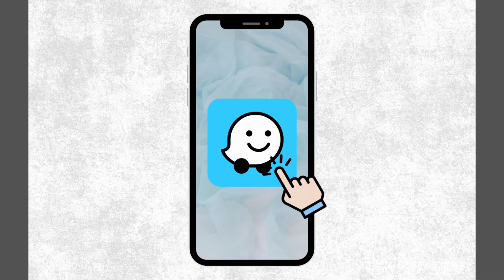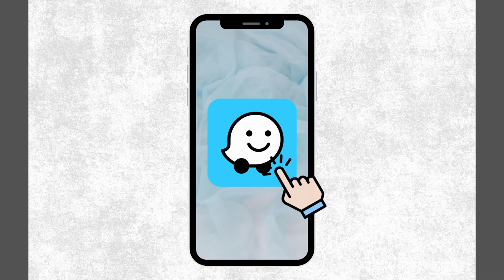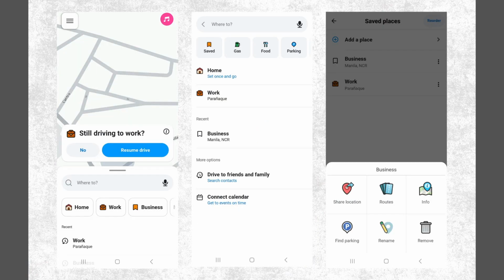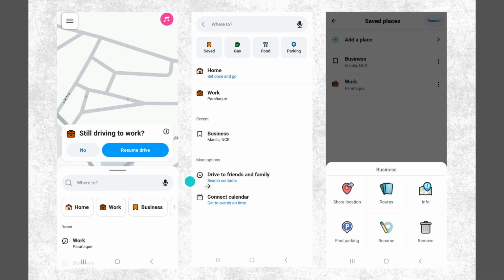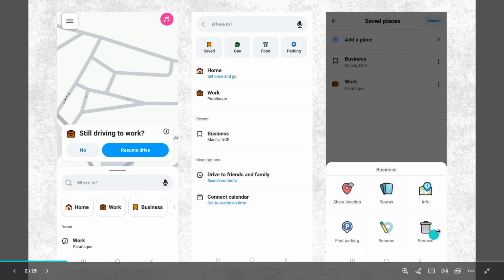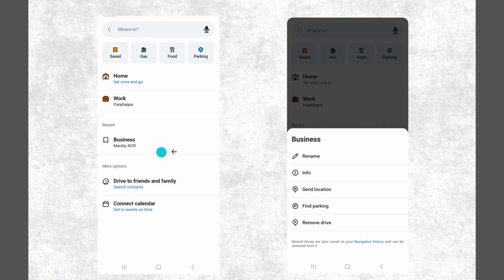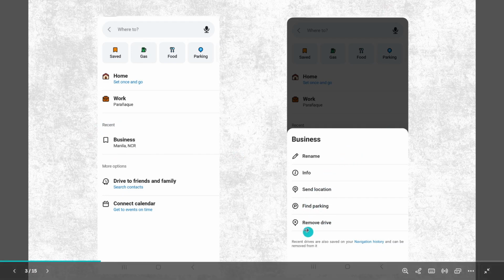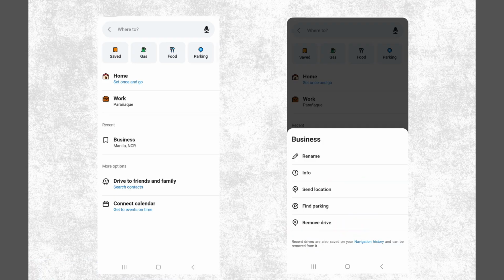How to Delete Location from Waze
Don’t want a saved place showing up in your Waze app anymore? In this quick tutorial, I’ll show you how to delete a location from Waze — whether it’s a home/work address, favorite place, or a recent destination.

👉 In this video, you’ll learn:

How to access your saved places in Waze

How to remove Home, Work, or other saved addresses

How to delete recent destinations

Tips for keeping your Waze locations organized

By the end of this guide, you’ll know exactly how to keep your Waze app clean and clutter-free.